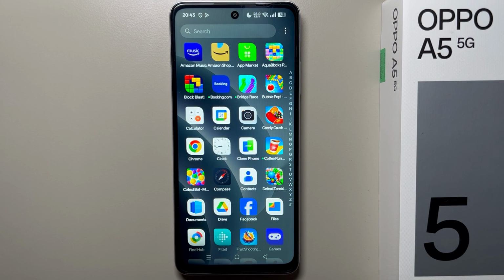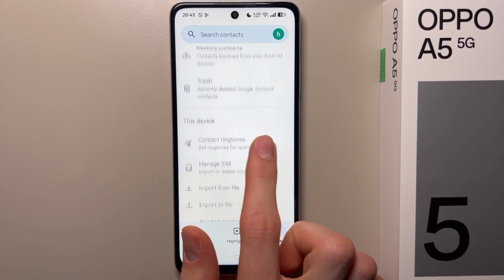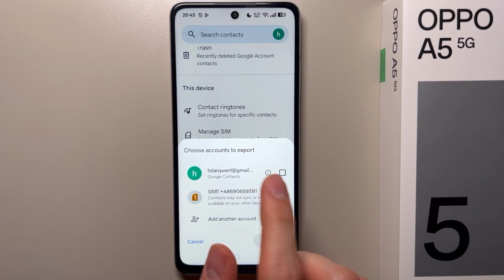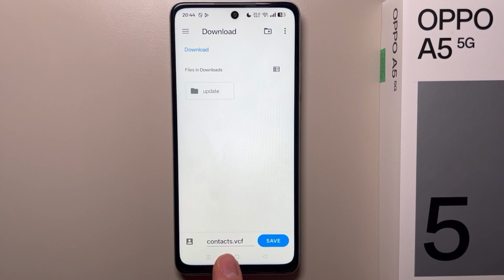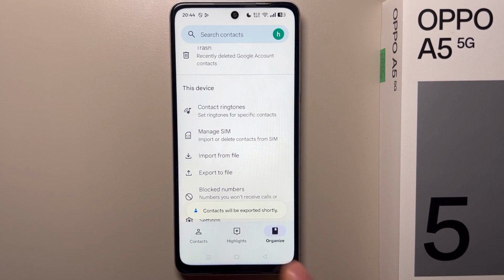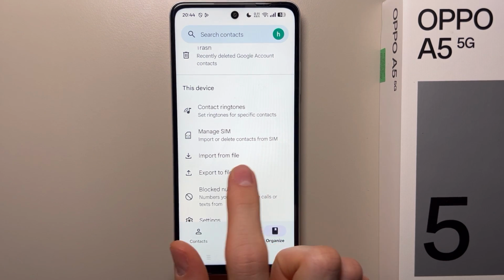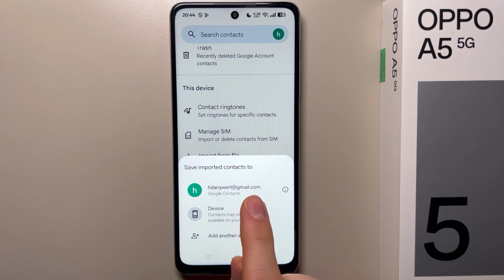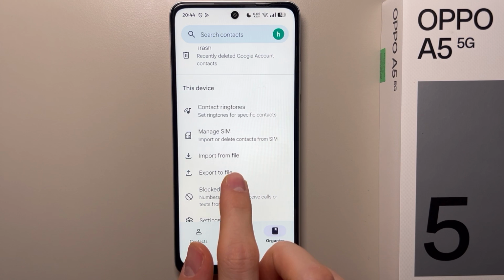OPPO A5 5G: How to Import/Export Contacts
In this video, I’ll show you how to import and export contacts on your OPPO A5 5G. Transferring contacts with the OPPO A5 5G makes it easy to back up or move your data. Follow these steps to manage your contact list on the OPPO A5 5G.